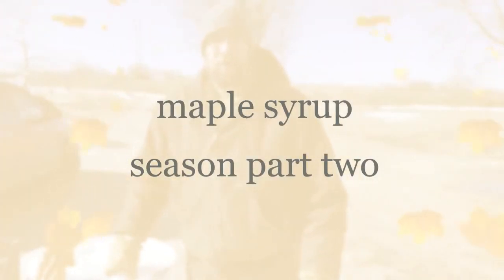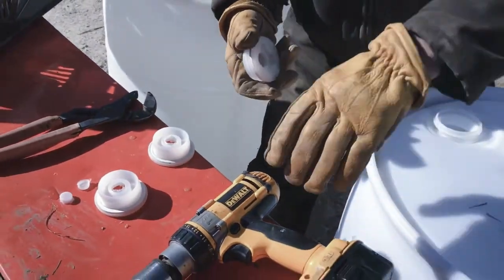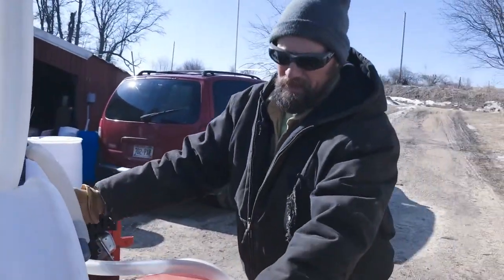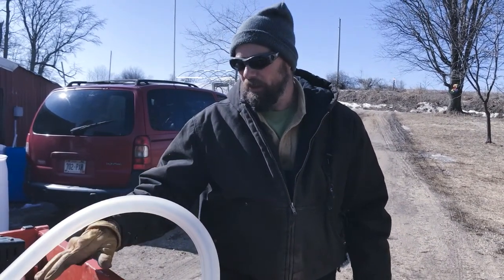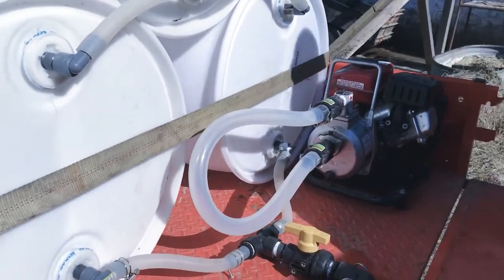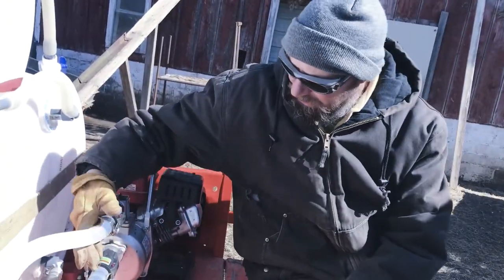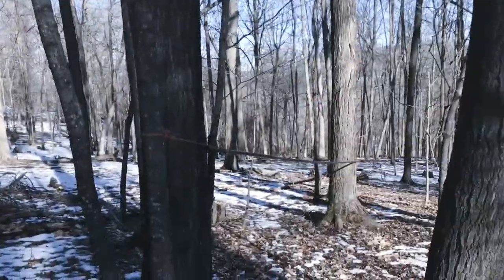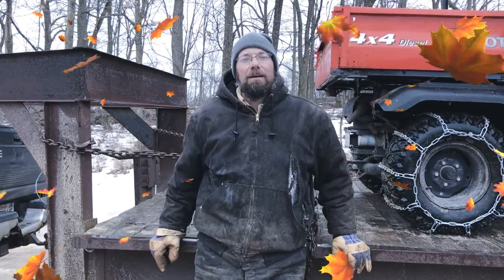Part 2 Maple Syrup Season